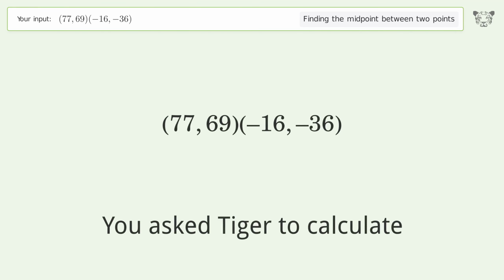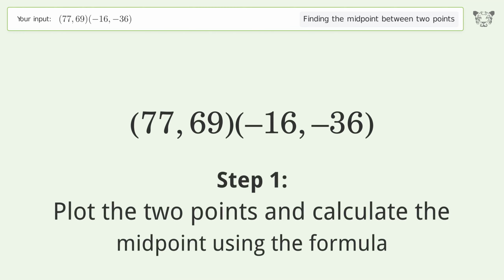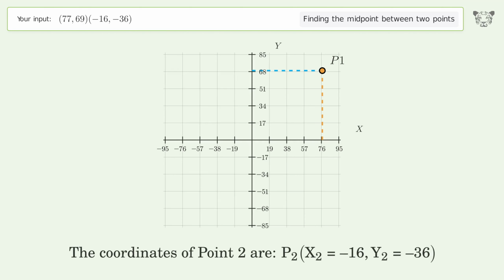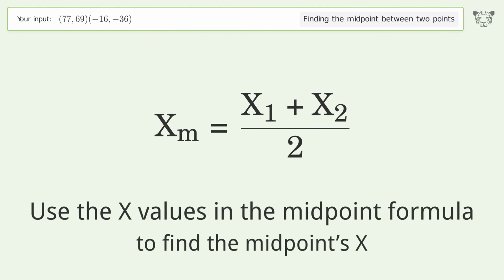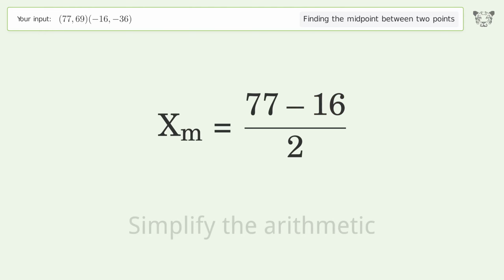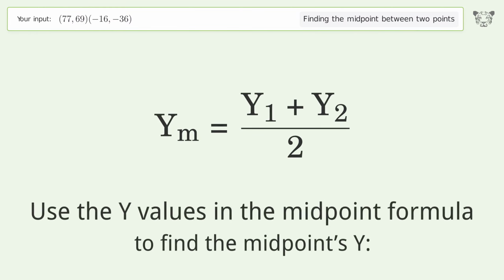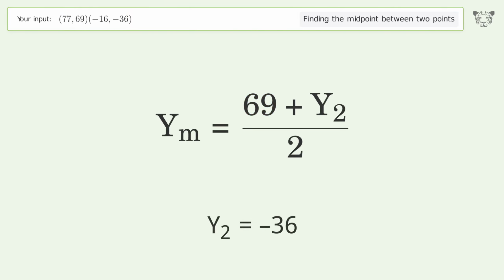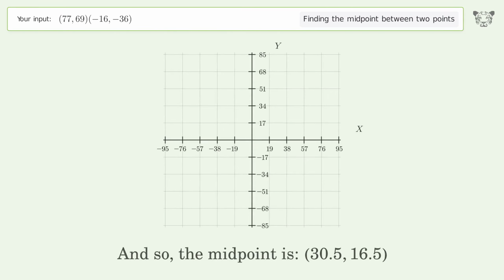Find the midpoint between two points p1 (77,69) and p2 (-16,-36): Step-by-Step Video Solution